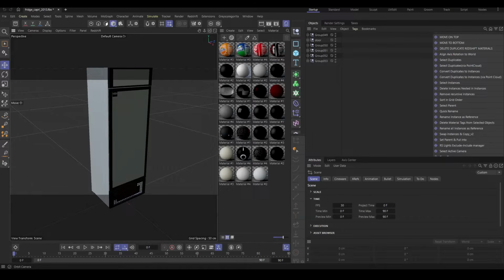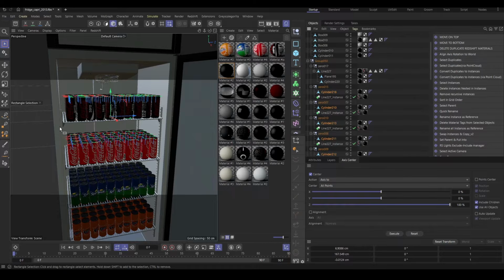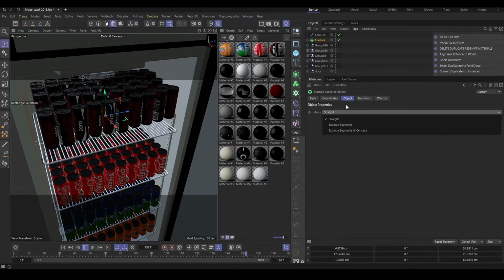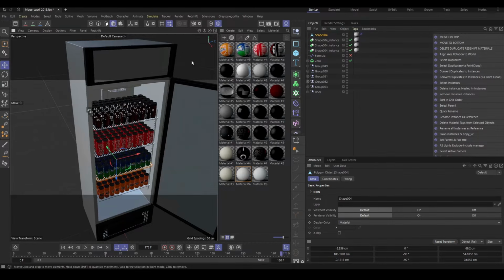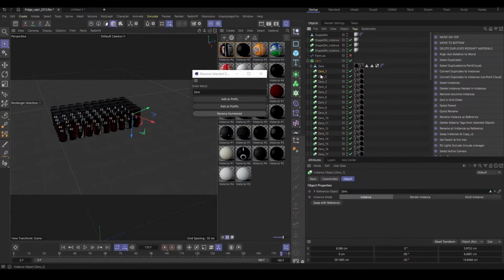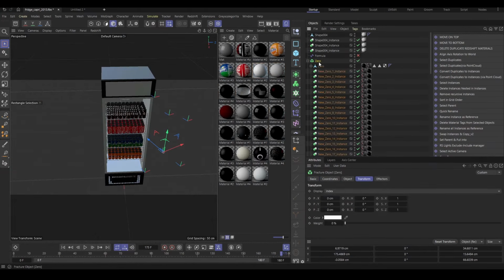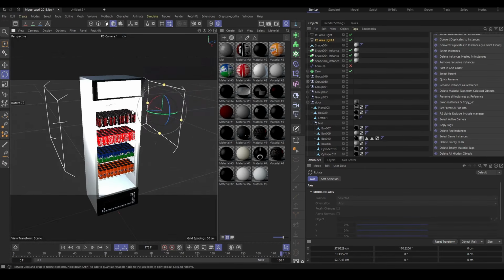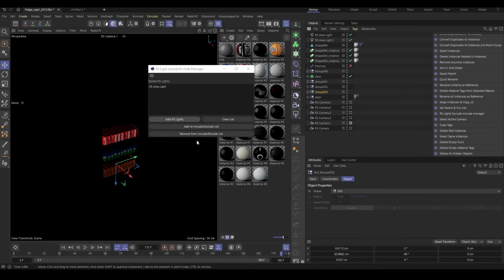Cinema 4D Scripts For Messy Scenes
Cinema 4D’s UI is fantastic—until you open a huge imported scene and realize it’s missing key tools. In this video, I’m sharing my go-to Python scripts (vibe-coded, of course) to fix that: turning duplicate objects into instances, copying instances without losing their contents, removing duplicate Redshift materials, managing include/exclude lists in Redshift lights, and many other neat little tricks. Grab a coffee and let’s make your big scenes behave!